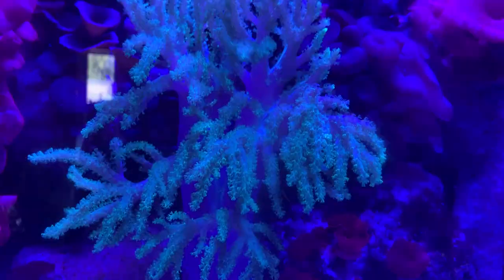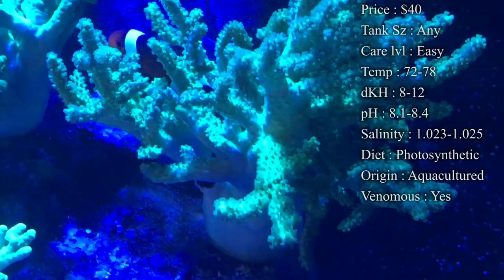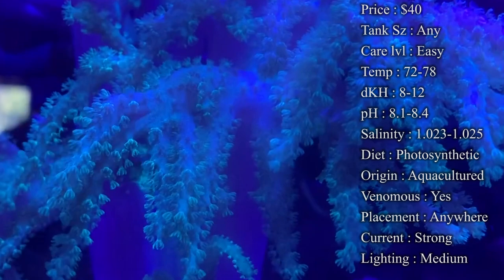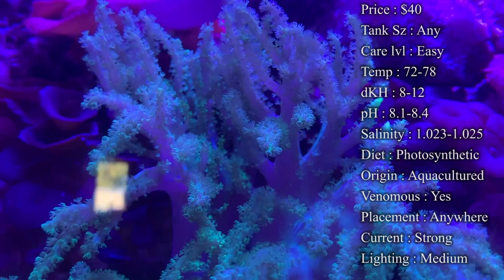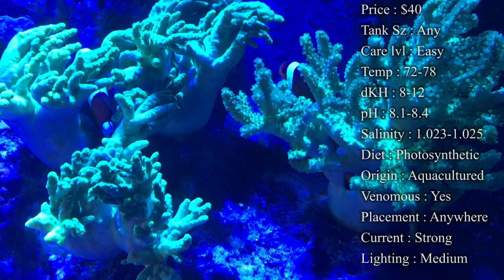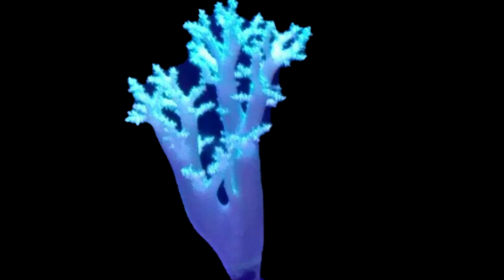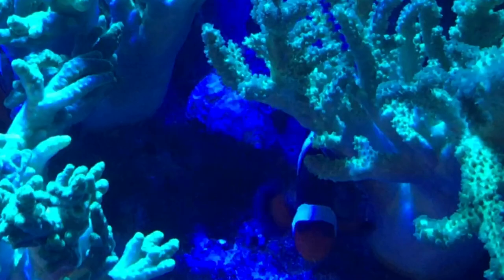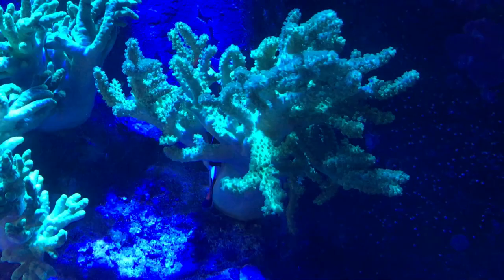All About The Green Nepthea Leather Coral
Probably one of the most popular leather corals that everyone tries to get their hands on! They are a leather so they can get huge! Which everyone loves to have a big coral in their tank. They are a very hardy coral and are great for beginners. They do well to recover from injuries too. Clownfish can even host them!!

Thanks again for coming out to watch! See y'all on social media!

What to Follow :
Personal :